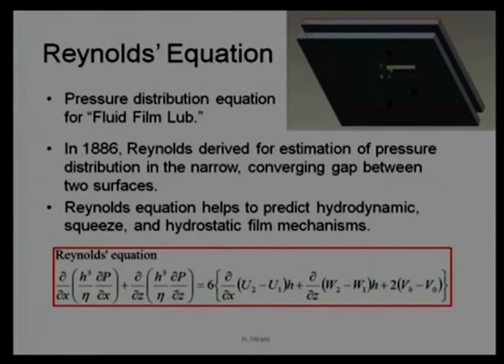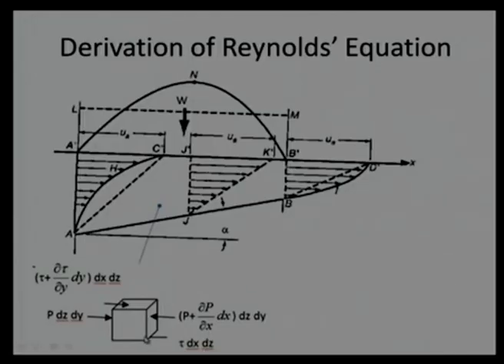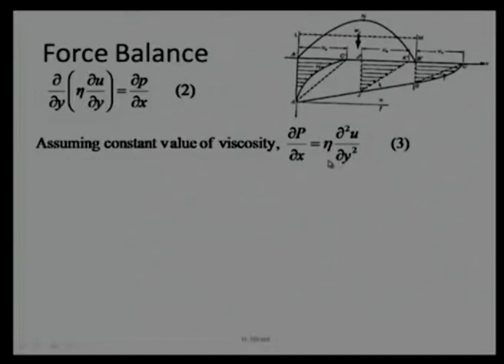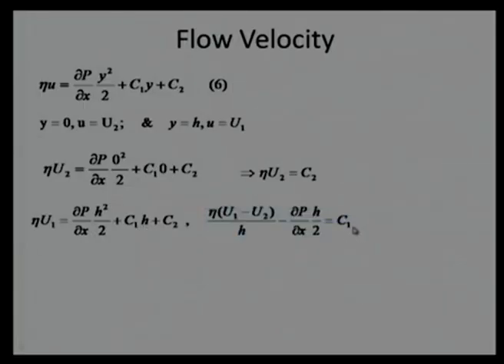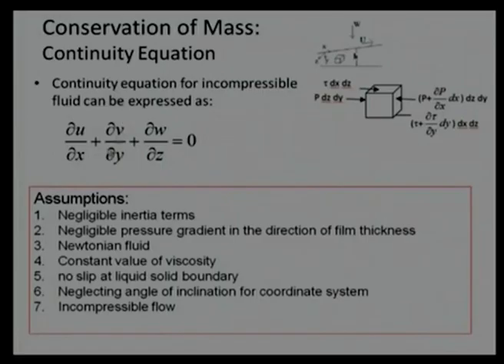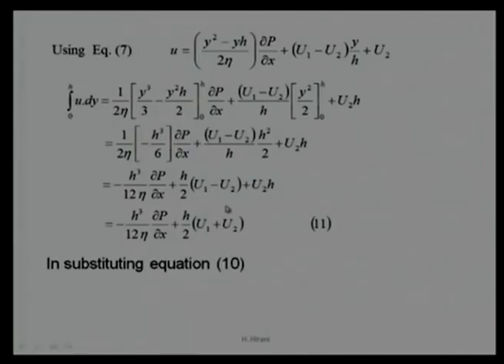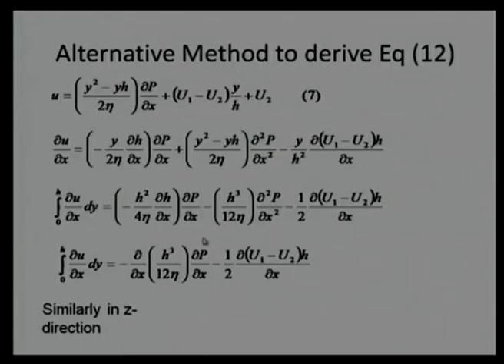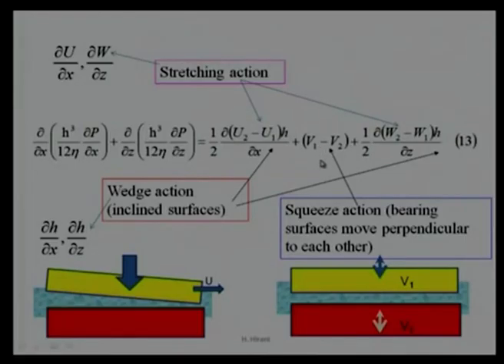Lec19: Fluid Film Lubrication